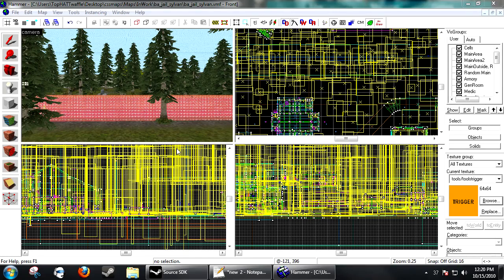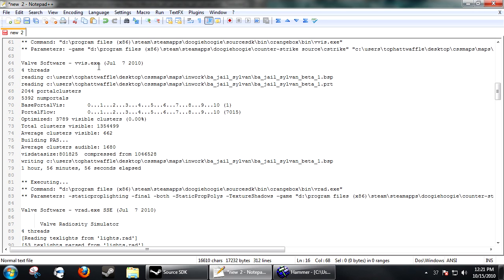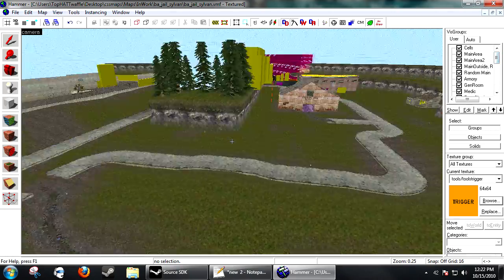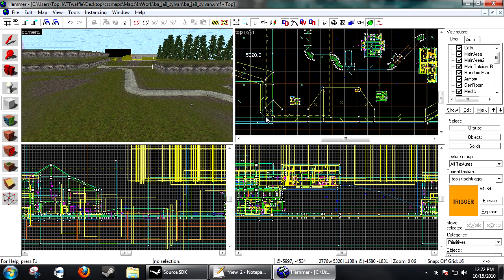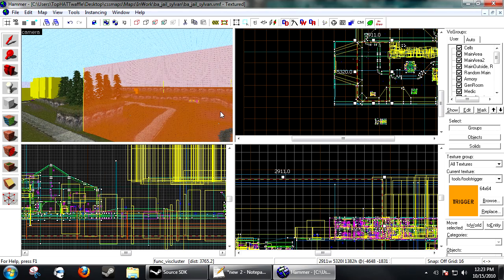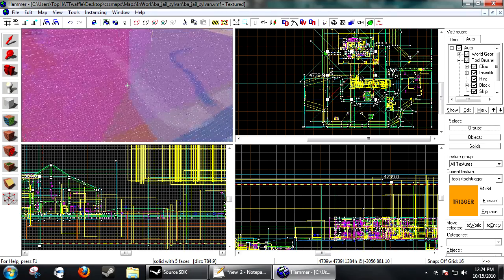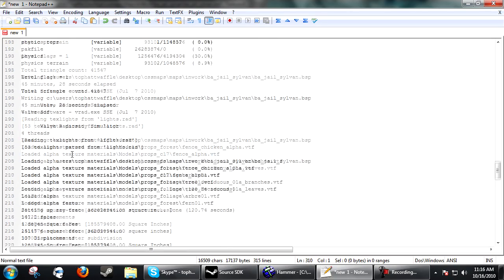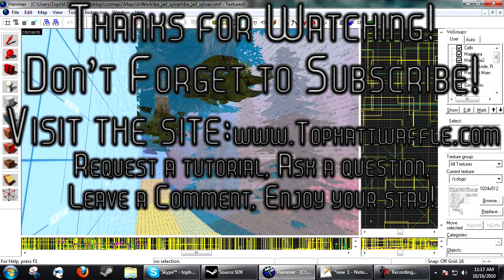Hammer Tutorial #68 "Func_Viscluster"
Learn how to majorly reduce compile times on VVIS

Steam: Doogiehoogie
AIM: Doogiehoogie